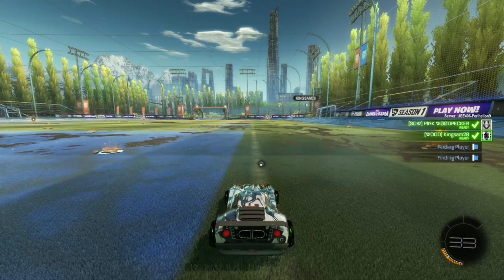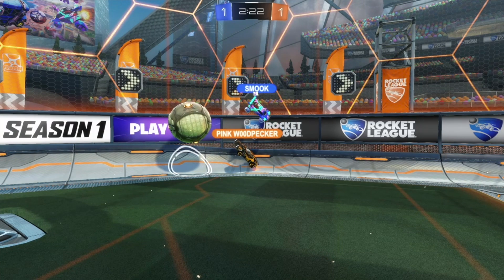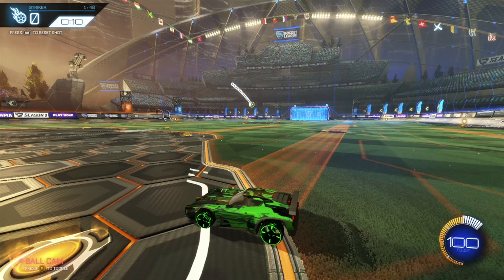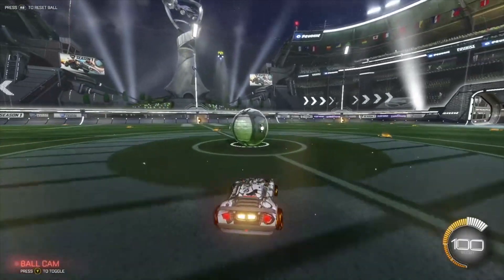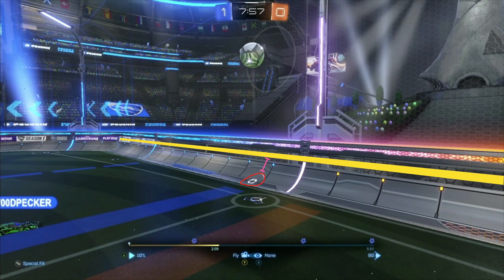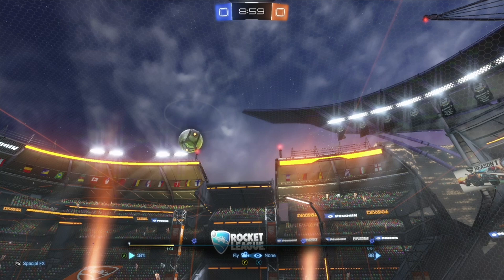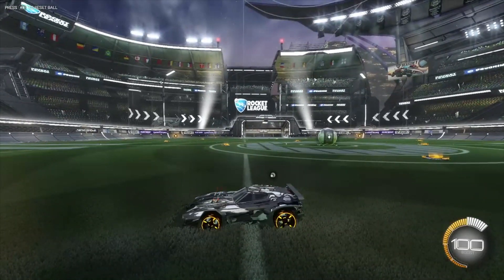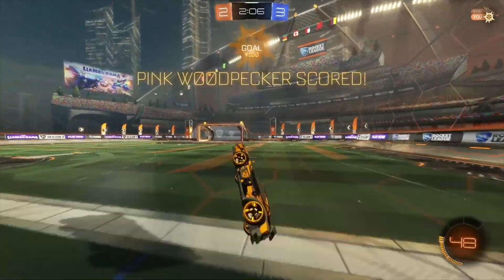Eight Rocket League Life Hacks | Pro Tips | Tutorial | How To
Hey Rocket League Player! In this video I show you eight life hacks that will improve your gameplay, your consistency, and hopefully decrease your rage moments. Enjoy!

I have been playing Rocket League for a few years now and I absolutely love the game. The community is great (besides those select toxic players), the game is still growing, and the content that's on YouTube right now motivated me to start this channel. My videos will focus on Rocket League tips, tricks, tutorials, How Tos, gameplay, and of course entertainment!